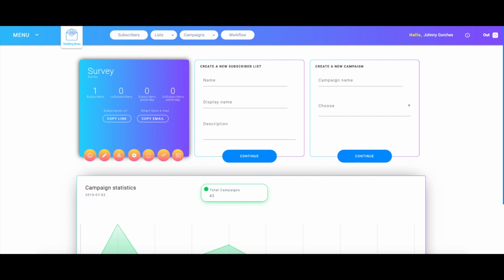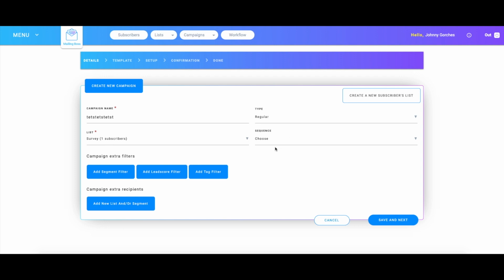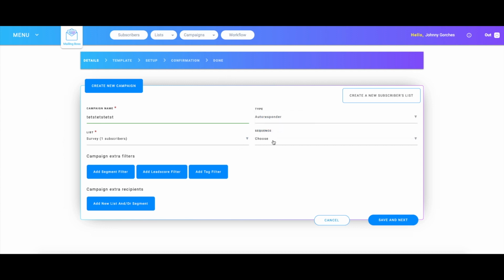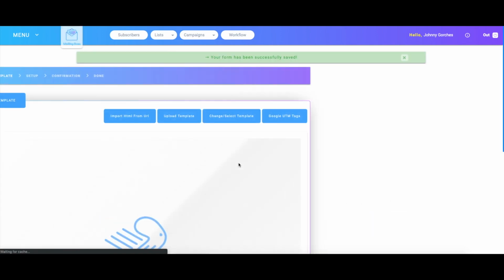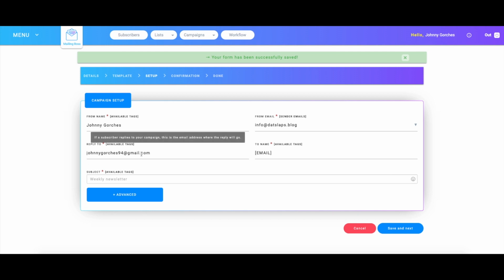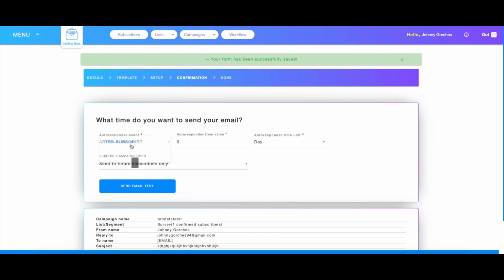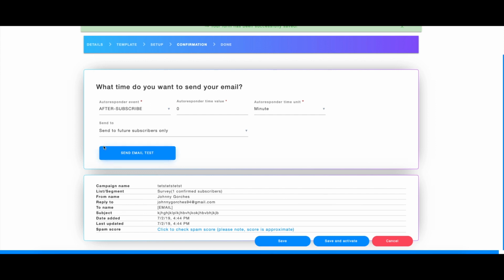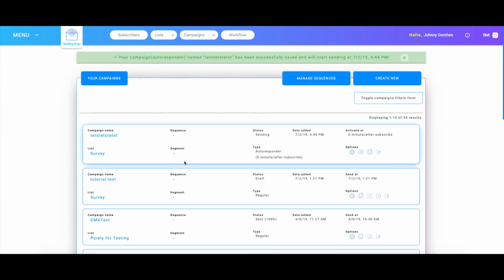Mailingboss - Setup a Campaign